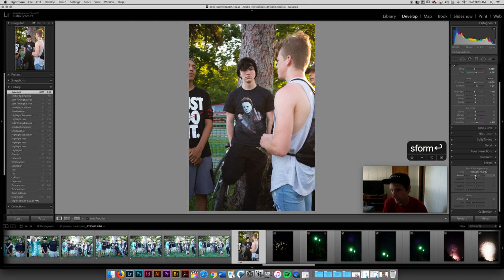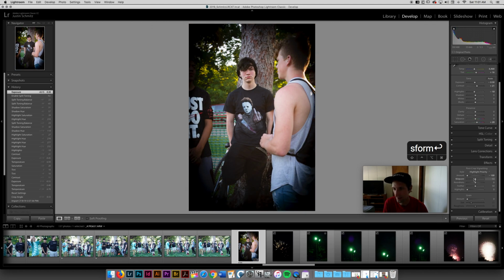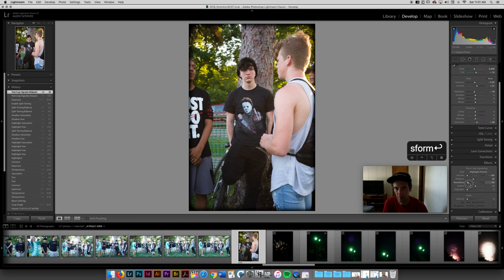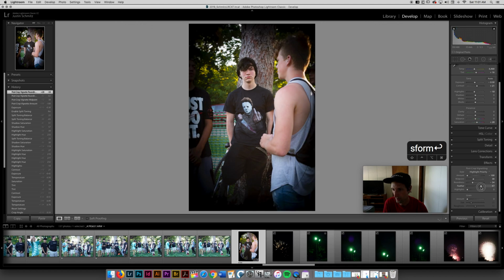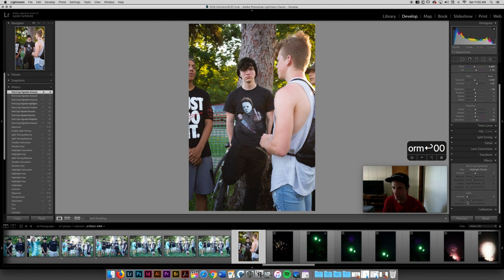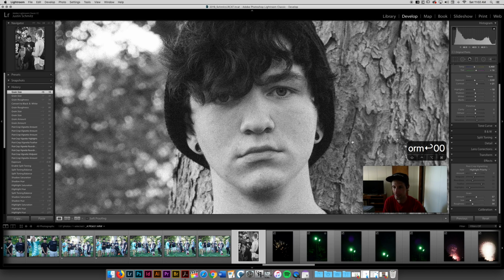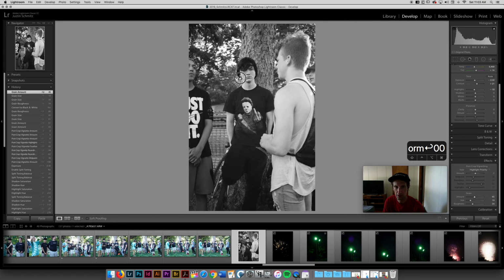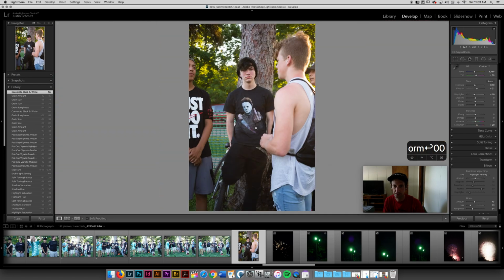12 Lightroom Develop Module Effects Tab Overview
These videos will help you Set-Up, Navigate, and use Lightroom Classic.  The version of LR may change but these basic should still hold true.

These demos will help you
1: Set-Up Lightroom Catalogue
2: Import Photographs to a Hard drive
3: Edit with the Develop Module
4: Export your images
5: Other things that I am forgetting.

I recommend LR Classic over the web-based version because not only can you control where and how your images are stored, but you don't have to pay for expensive cloud-based storage.

The Individual Title of the Video should give you a clue to what section of LR it will discuss.

ADOBE LIGHTROOM
CAMERA RAW
PHOTOGRAPHY
POST-PRODUCTION